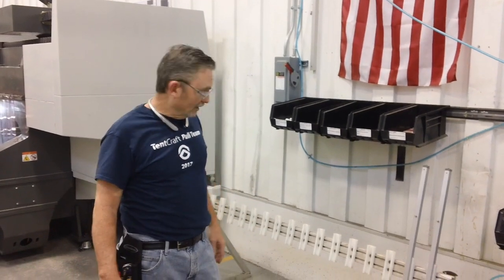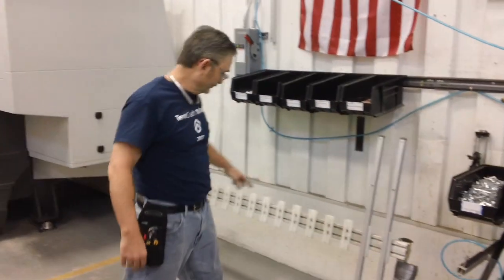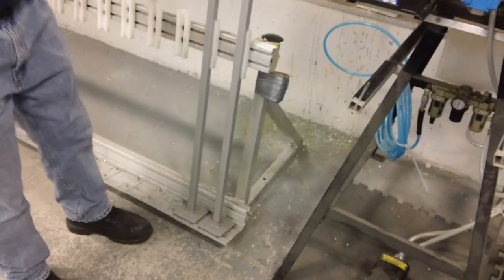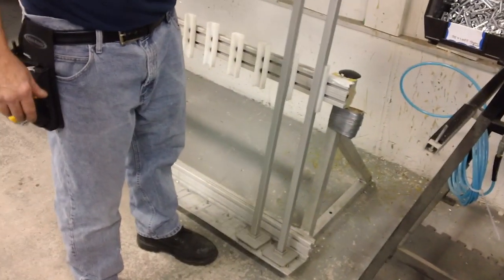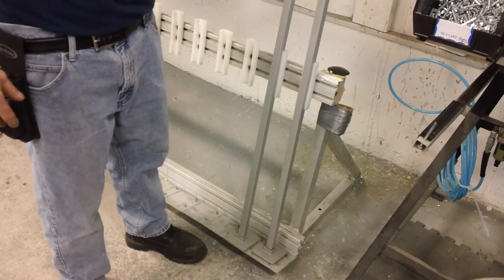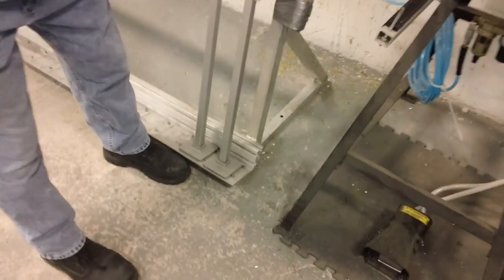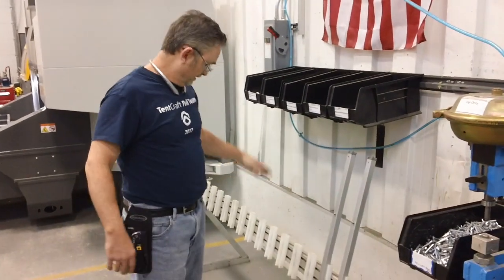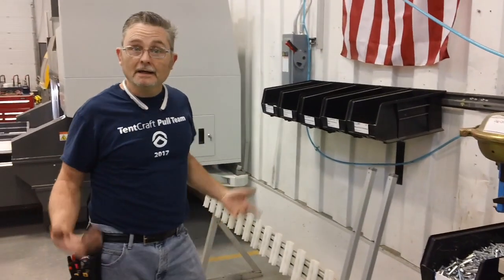James - Metal Fab - Leg Stand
This video is about James - Metal Fab - Leg Stand